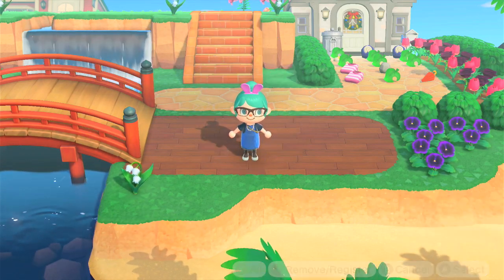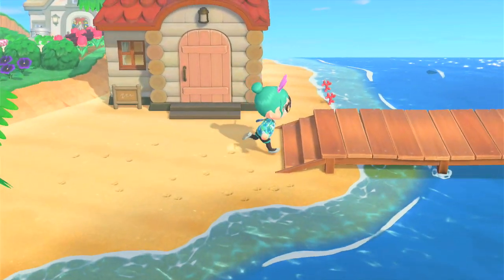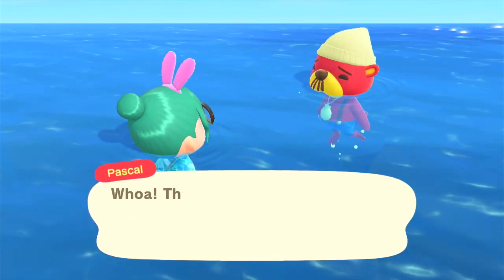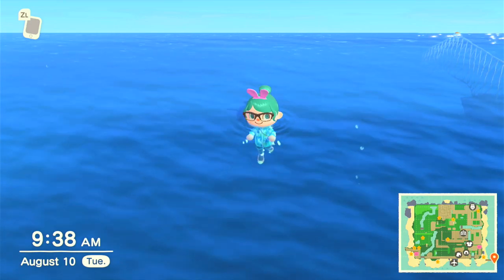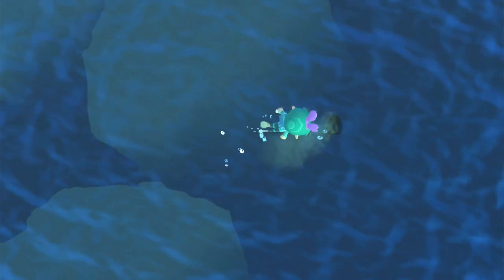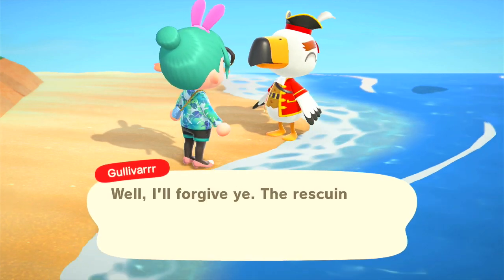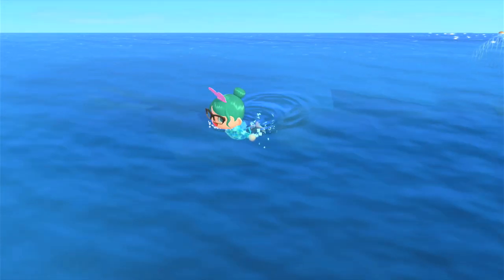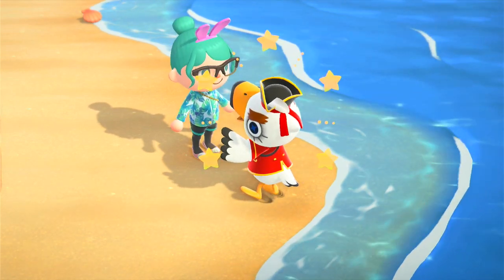The compelete Diving Guide to Animal Crossing New Horizons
Confused on diving? Look no further because this is the complete guide to diving in Animal Crossing New Horizons! From wet suits to mantis shrimp I show you guys all you need to know about diving in Animal Crossing New Horizons! Impress your friends with two different dives and catch all the sea creatures as I show you guys the trick for catching creatures quicker then you! Catch all the scallops and get all the diys(and pearls) from Pascal!

I also have a second channel where I recreate movies and musicals in Animal Crossing New Horizons so go check it out!
Follow my dog @theemmaharley on instagram for cute photos!
You can also check me out on Tick Tock where I post Animal Crossing clips! @cellodoodle